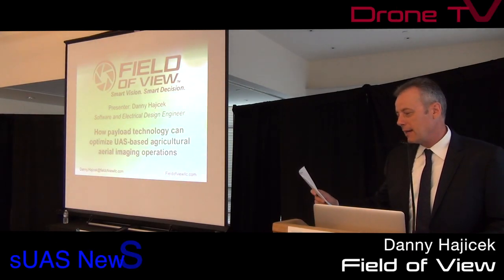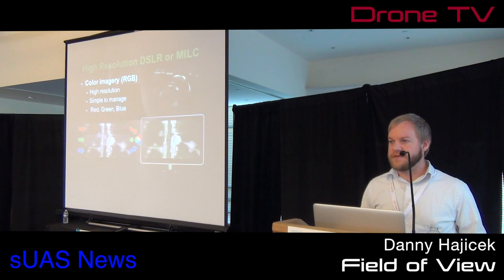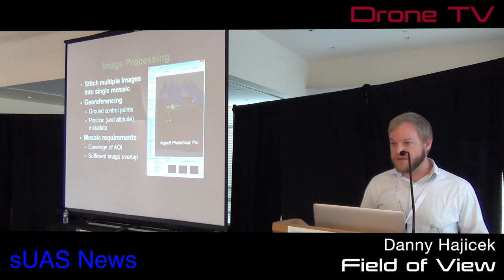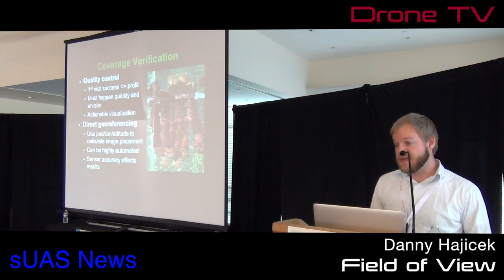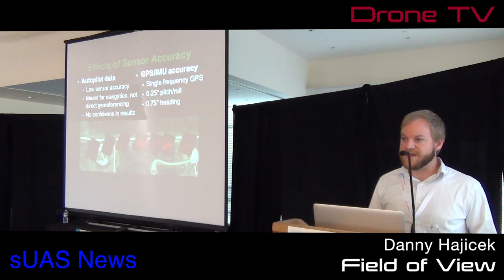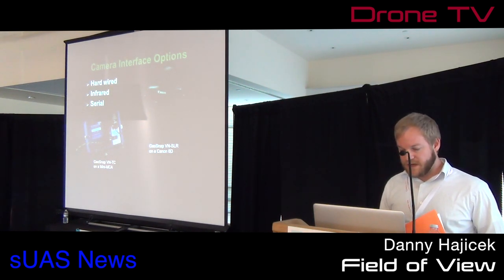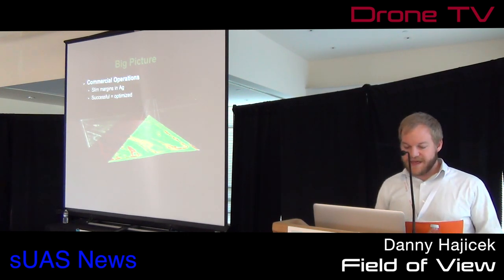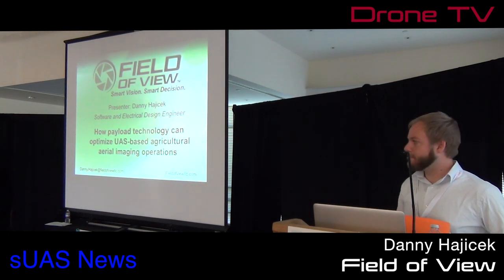2014 sUSB Expo Danny Hajicek